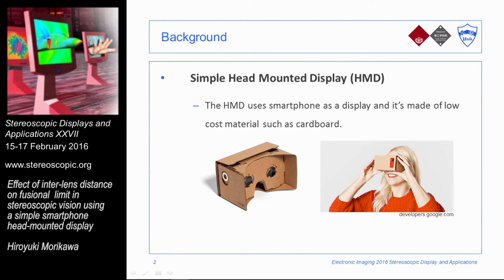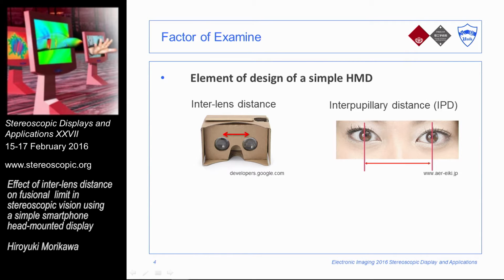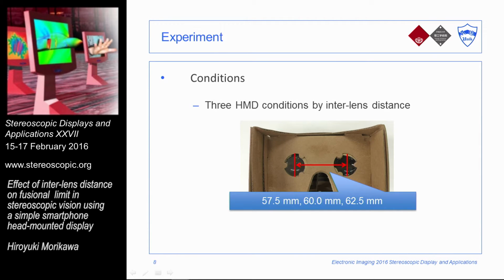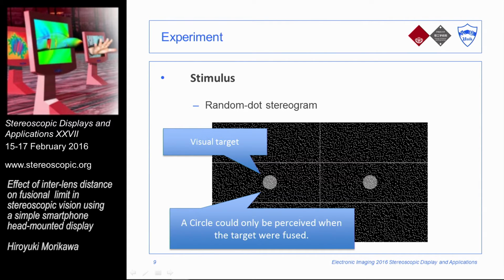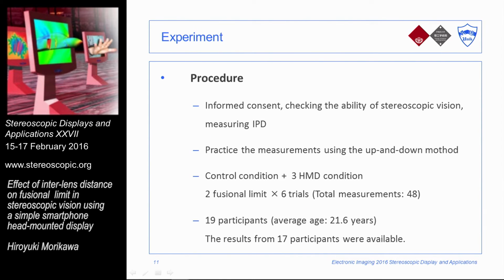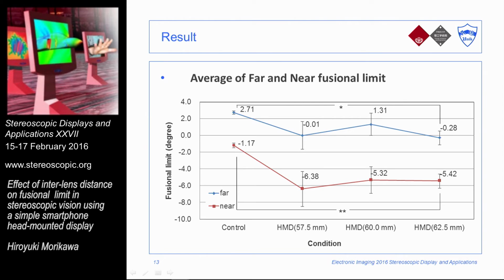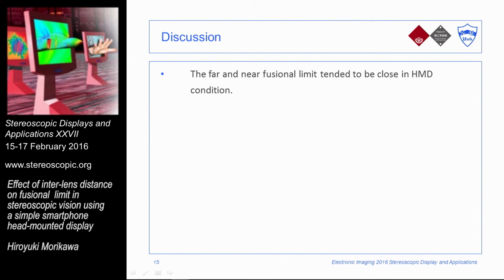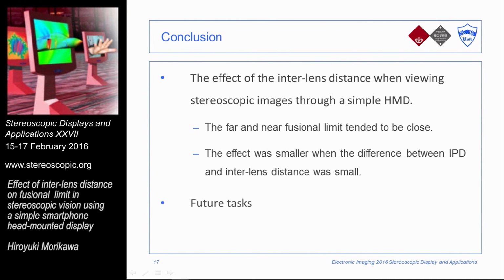SD&A 2016: Effect of inter-lens distance on fusional limit in stereoscopic vision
This presentation was delivered at the 27th annual Stereoscopic Displays and Applications conference (15-17 February 2016) held in San Francisco, CA USA.

Title: Effect of inter-lens distance on fusional limit in stereoscopic vision using a simple smartphone head-mounted display.

Authors: H. Morikawa, College of Science and Engineering, Aoyama Gakuin University, Kanagawa, Japan; H. Morikawa, Y. Banchi, S. Tsukada, Y. Hasegawa, S. Takahashi, T. Kawai, Waseda Univiersity, Tokyo, Japan; K. Ohta, Information Science Major, College of Liberal Arts, International Christian University, Tokyo, Japan;

Abstract: In this study investigated the effect of the frame design of a simple smartphone HMD on the stereoscopic vision and considered the design requirements for comfortable viewing environment.  We mainly focused on the lens spacing used in screen enlargement and extension of the focal length. To investigate the differences in the fusional limit attributable to lens spacing, three HMDs with left/right eye-lens spacing of 57.5, 60, and 62.5 mm were utilized.  When the three types of HMD and display were compared, the positive and negative direction fusional limits were closer than the display for all HMDs. In particular, that of 62.5 mm condition was shifted to significantly proximal in comparison with the control condition. The results showed a trend that the fusional range becomes nearer in a simple HMD.